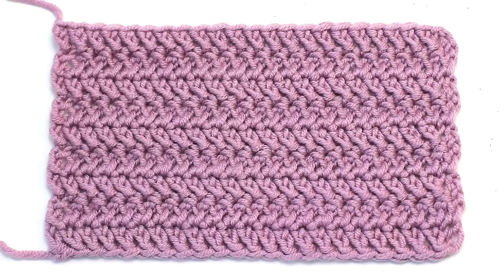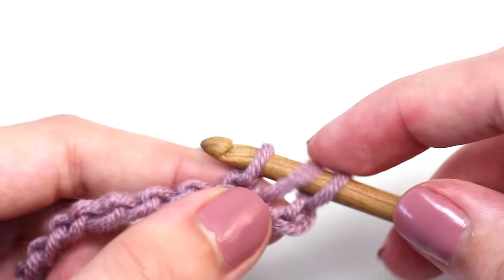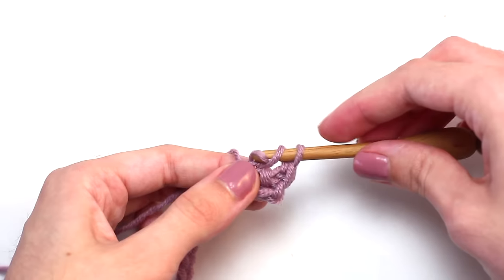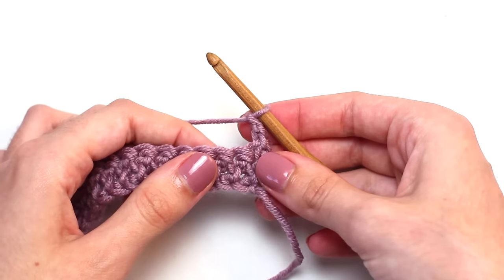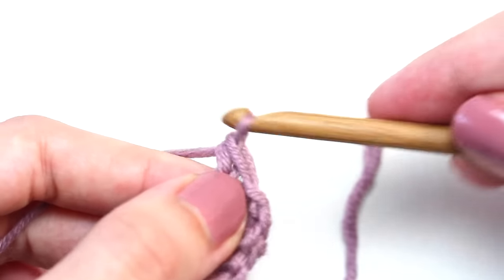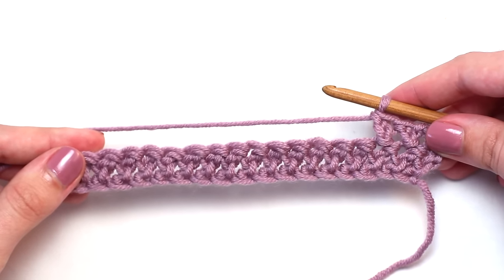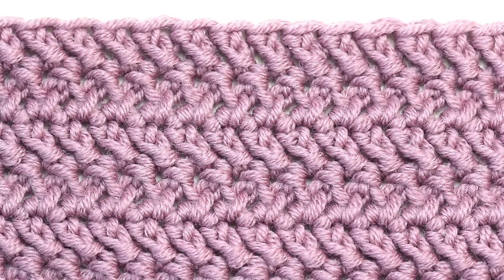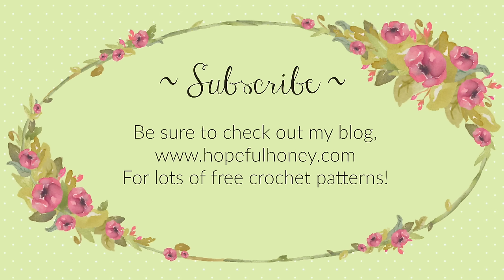How To: Crochet The Herringbone Double Crochet | Easy Tutorial by Hopeful Honey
Learn how to crochet the beautifully textured "Herringbone Double Crochet" with this easy to follow video tutorial!

Olivia